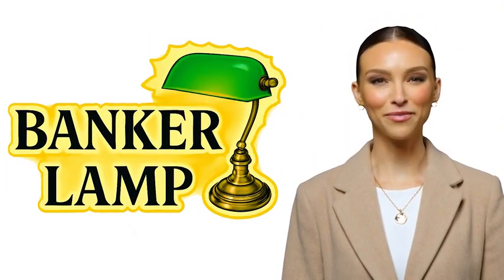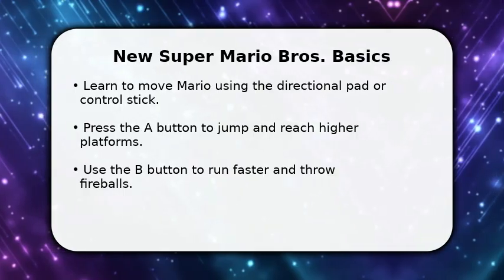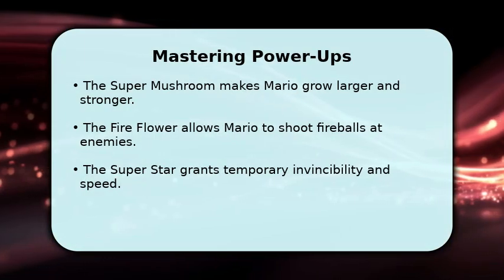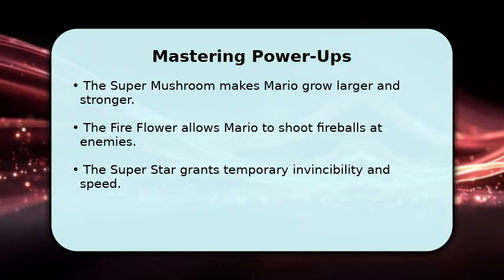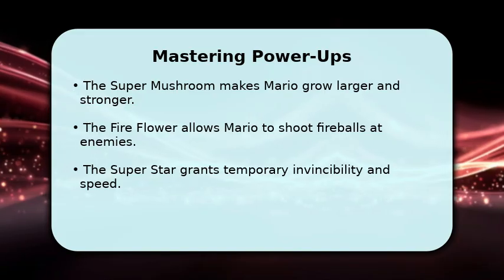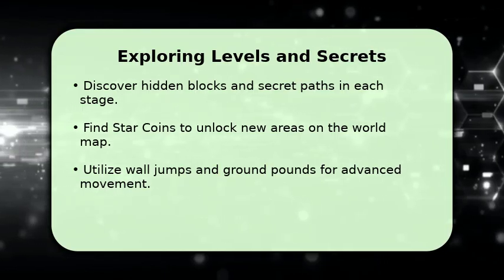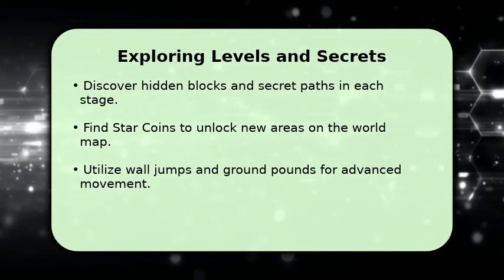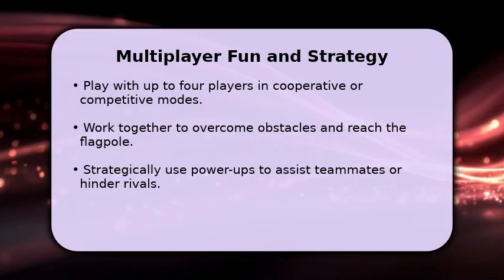How to Play New Super Mario Bros (UPDATED 2025)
▸ (v) Learn how to play the classic game New Super Mario Bros with our easy-to-follow guide. This video covers the basics of gameplay, controls, and power-ups. Whether you're a beginner or a seasoned pro, this tutorial is perfect for anyone looking to improve their skills.

New Super Mario Bros, How to Play New Super Mario Bros, Mario Games, Classic Platformers, Nintendo Switch Games, Super Mario Bros Updates, 2025 Game Guides, Gaming Tutorials, New Super Mario Bros Gameplay